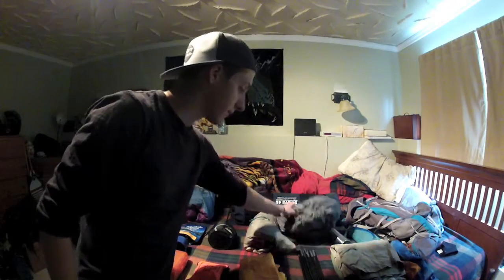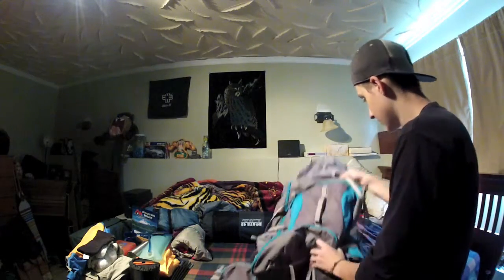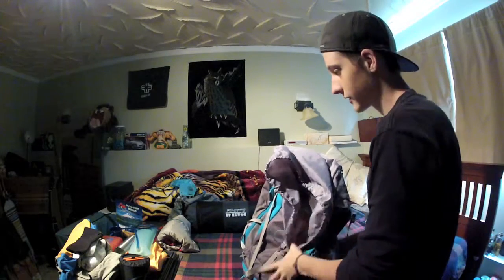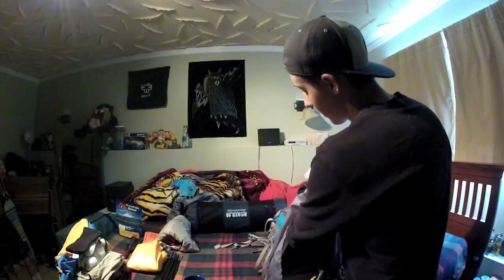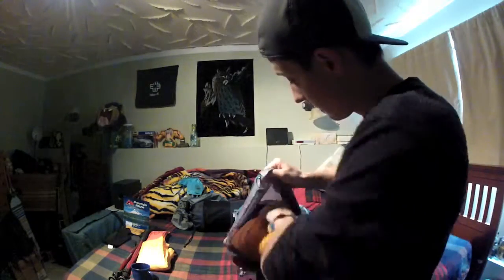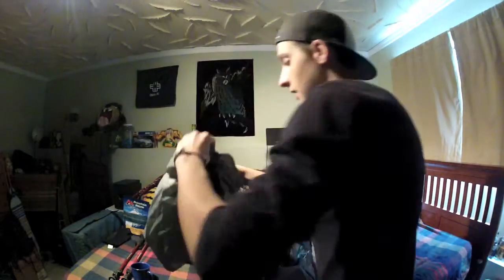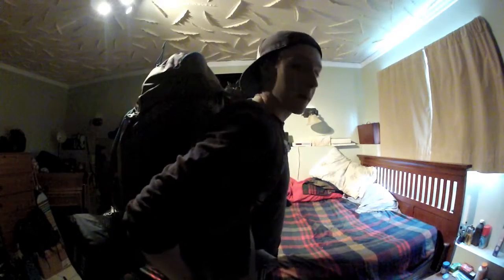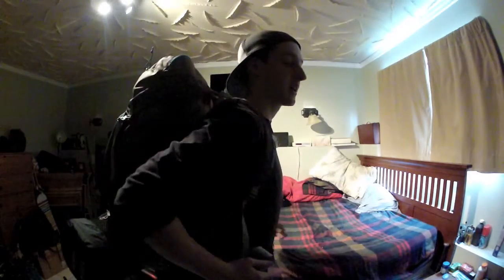HOW TO PACK AN OVERNIGHT BACKPACKING BACKPACK + TIPS AND TRICKS TO PACKING